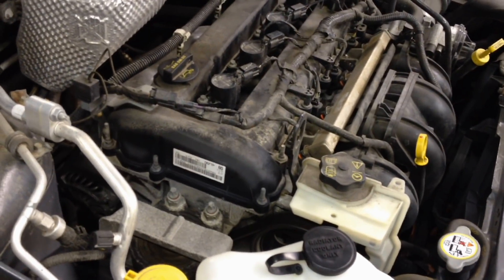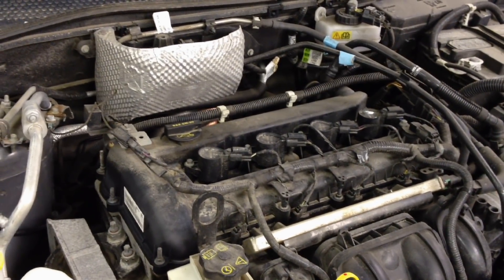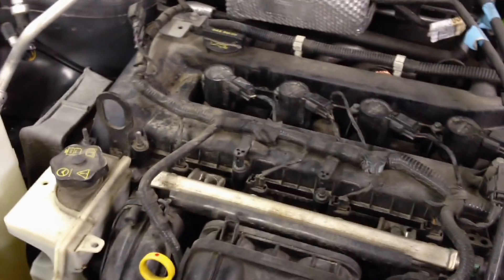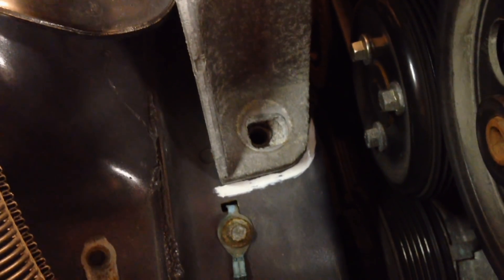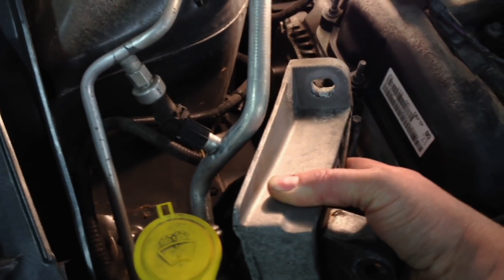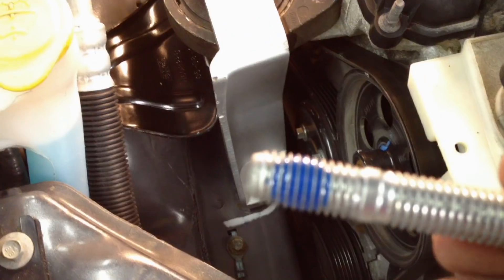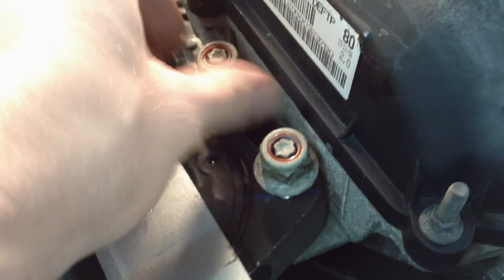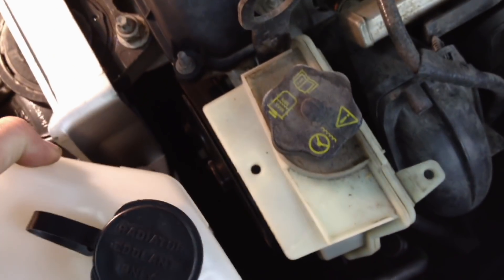Ford Focus Engine Mount Vibration Repair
Only buy Ford Engine Mounts you can get them Here- (check part fitment guide)
This is the Blue Loctite I use in the video-

Here is the safe and proper way to change out that engine mount including how to test for a bad mount! Torques specs are for 2009 2.0l Duratec Engine yours may vary slightly but these specs can be safely used on any model year.